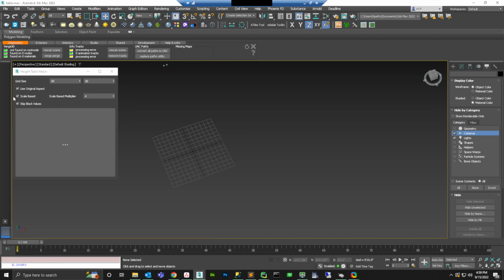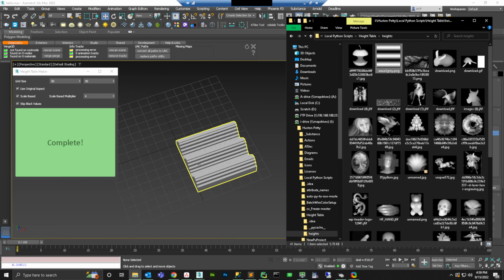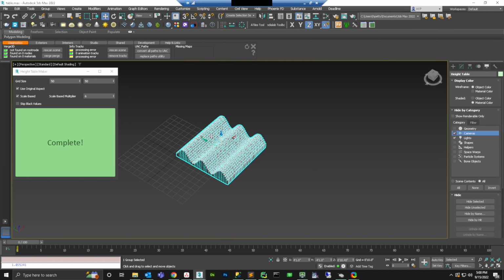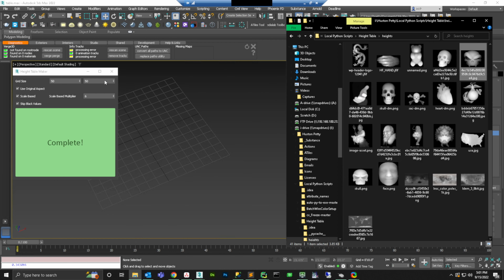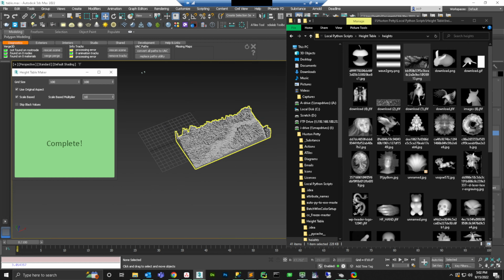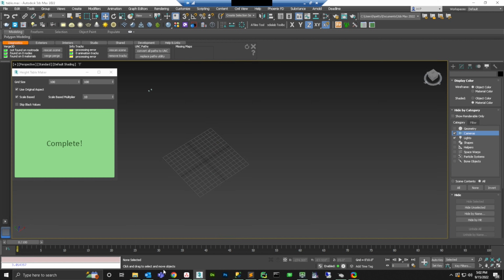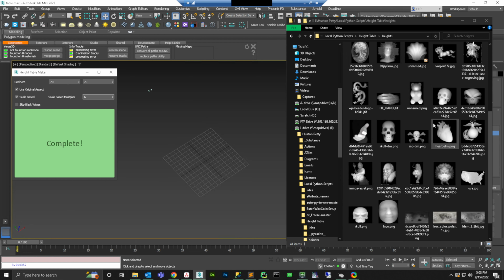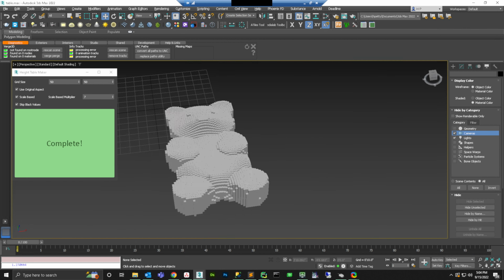Height Table - Converting height image to 3D model with Python and 3DS Max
Really simple tool that takes a height map and coverts it to a pixelated 3d model.